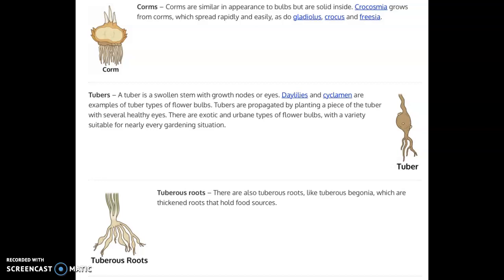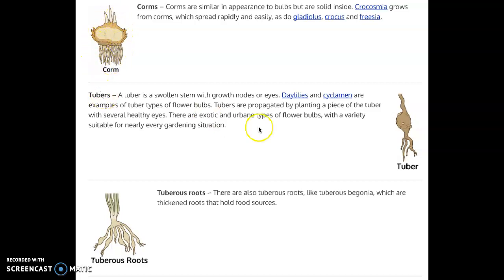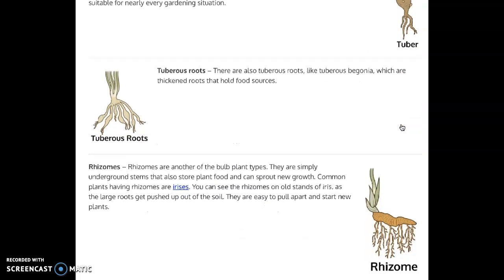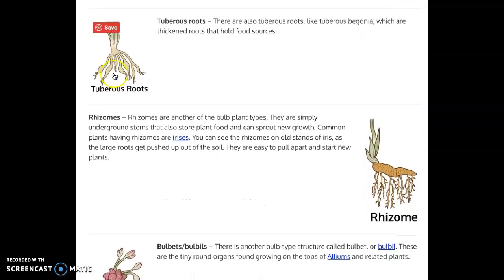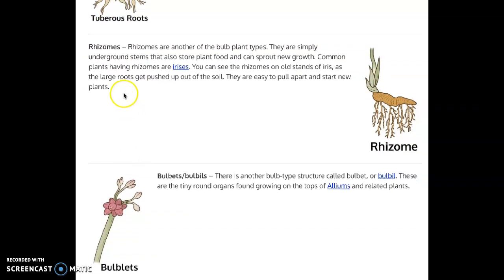5 Different Root Types